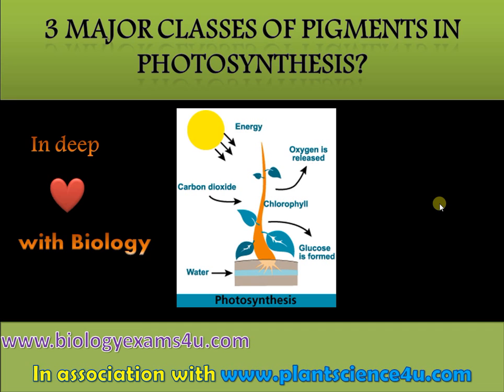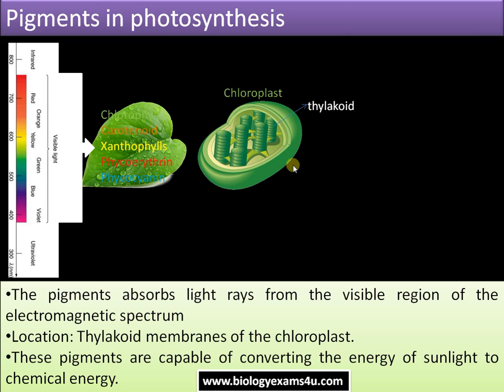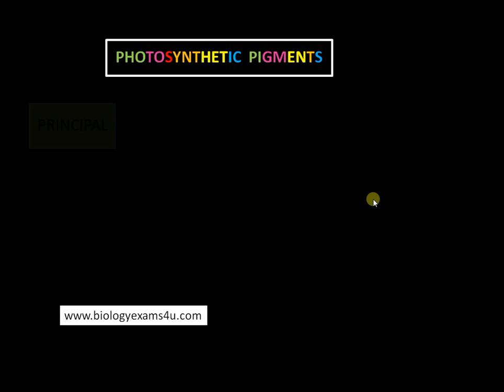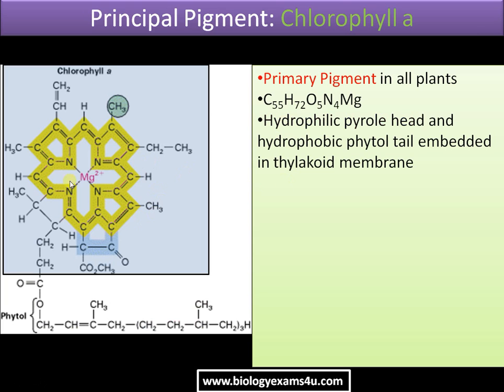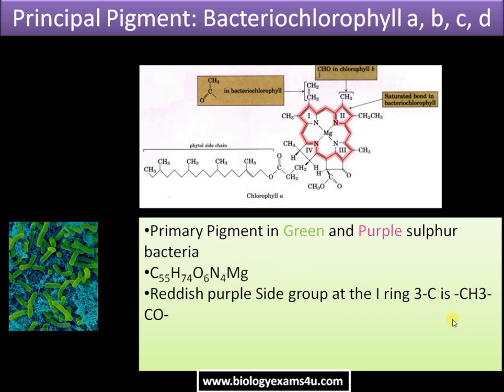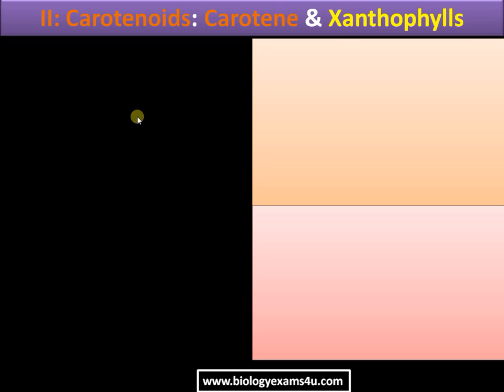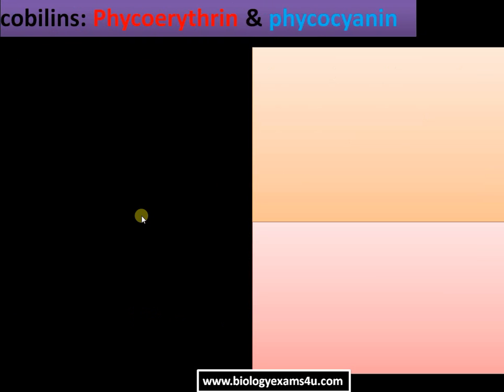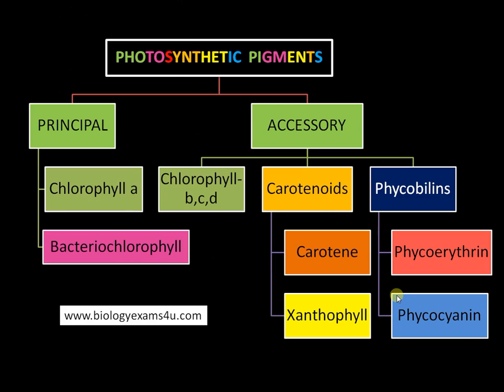3 Major Classes of Pigments in Photosynthesis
This video summarize
What are the pigments in photosynthesis?
Site of pigments?
3 Major classes of pigments; Chlorophyll, carotenoids and phycobilins?
Major characteristics of each pigment?